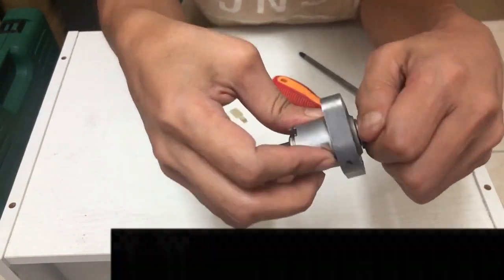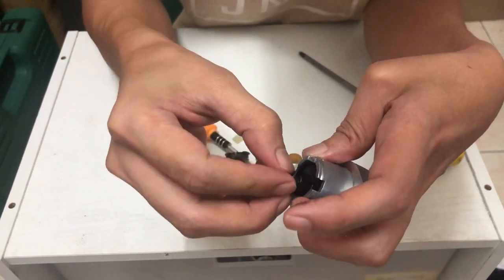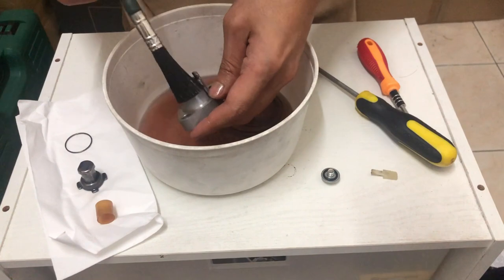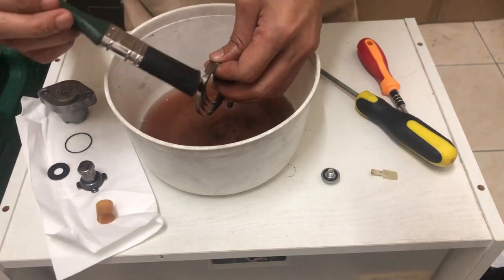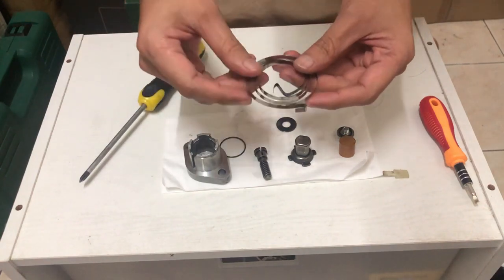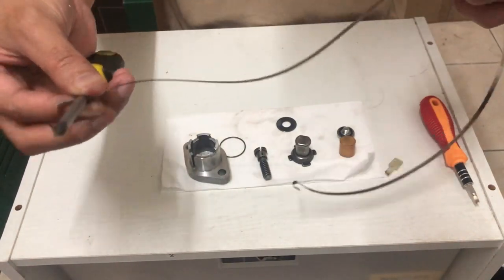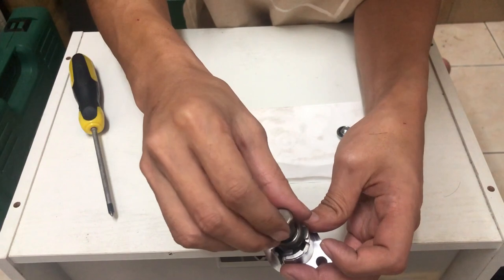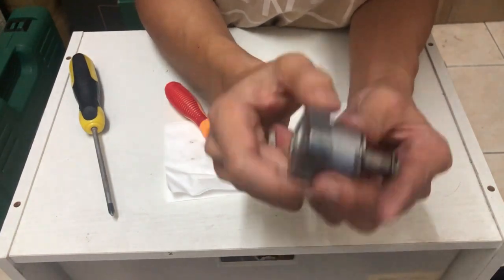Cara Mudah Servis Tensioner RS150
Salam. Sini sy sharekan cara2 nak service tensioner utk motor RS150. Ilmu yg ada sy kongsikan sama2 dan jika ada salah atau silap harap maaf ya. Kalau nak beli tensioner boleh refer kat link di bawah. Terima kasih